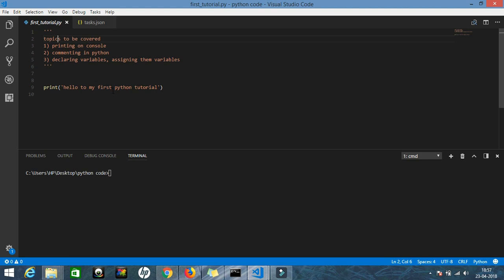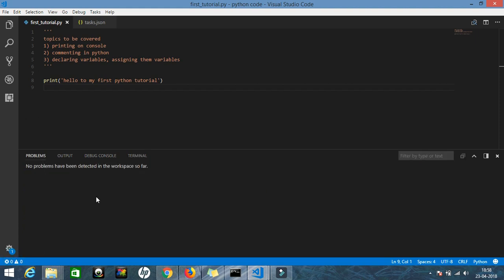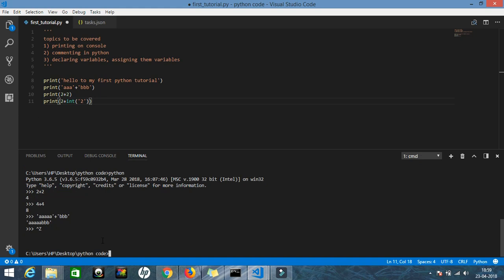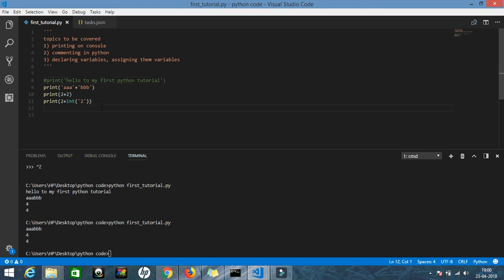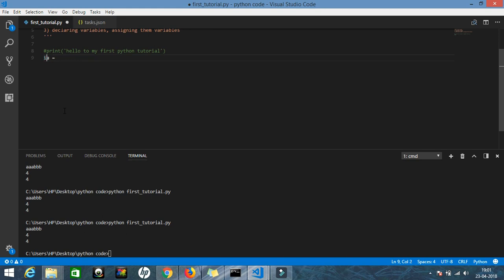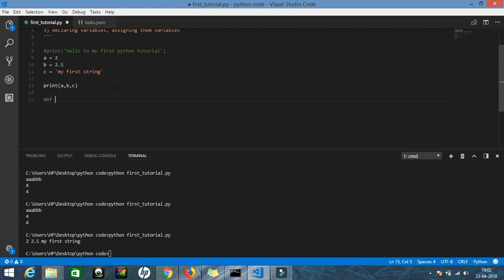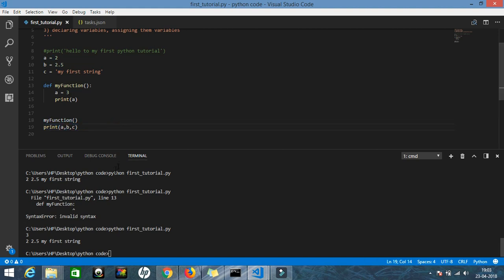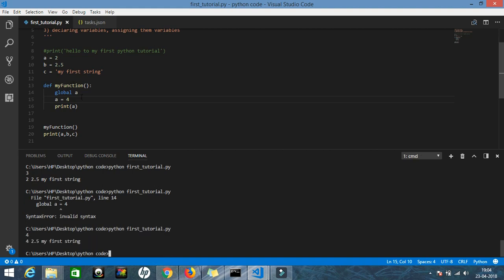01-Python local/global variables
The tutorial has following contents
1) printing on console
2) commenting in python
3) declaring local/global variables, assigning them values